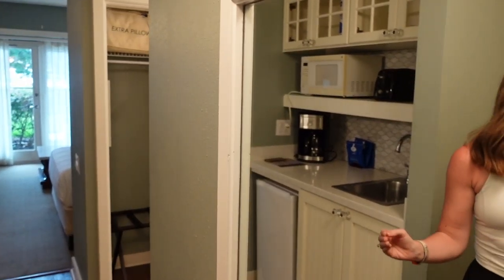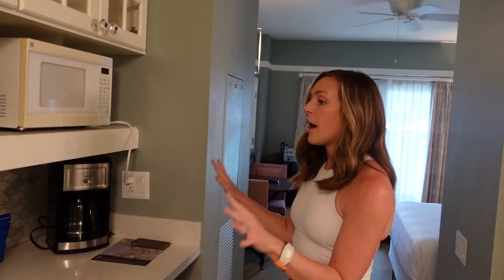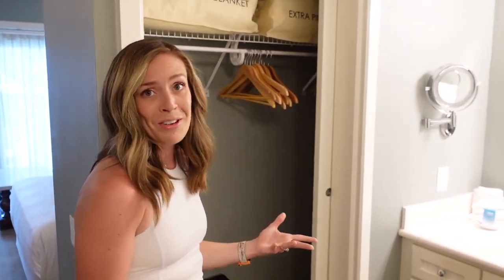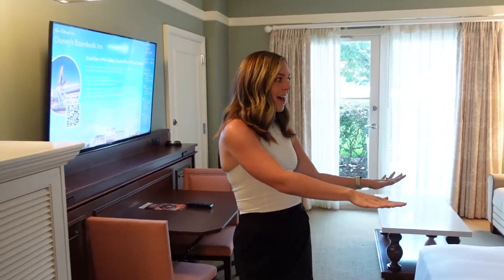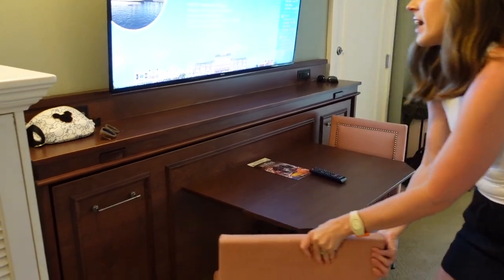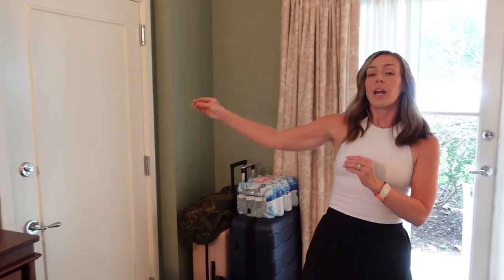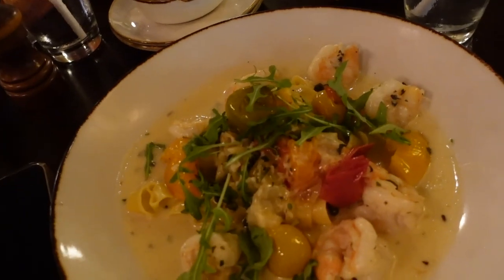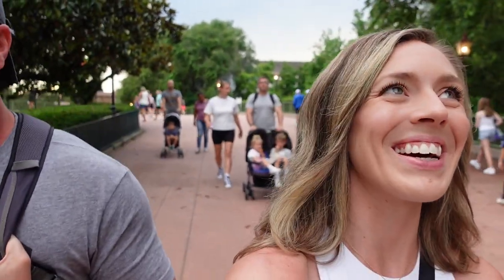DISNEY WORLD VLOG | Boardwalk Villas Check-In + Deluxe Studio Room Tour | June 2023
Today we are checking in at Disney's Boardwalk Villas thanks to DVC Rental Store! Come along as I show you a deluxe studio at this resort.

SAVE ON DELUXE DISNEY RESORTS!

LINK:
White athletic tank
Black athletic skirt

-Must have access to a laptop/desktop to import to Google sheets